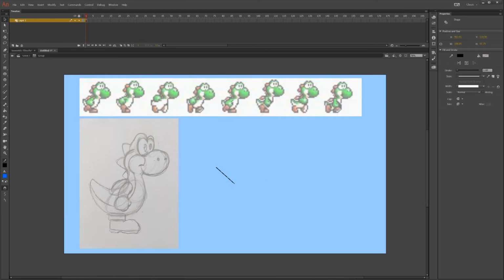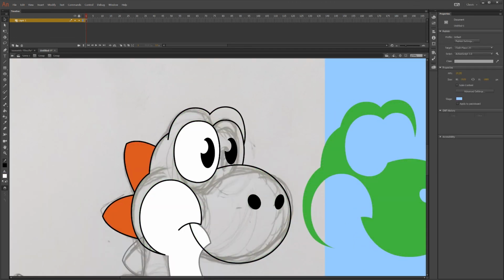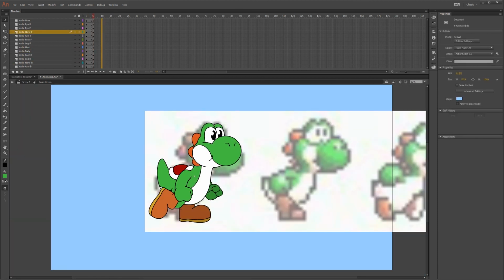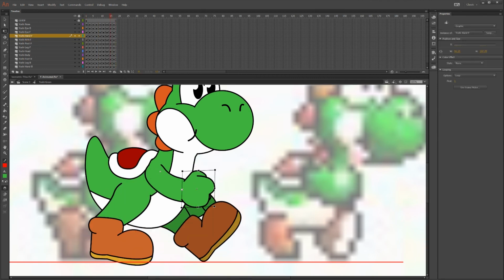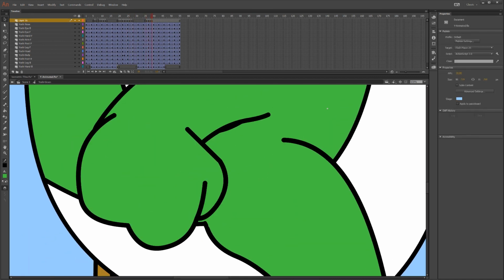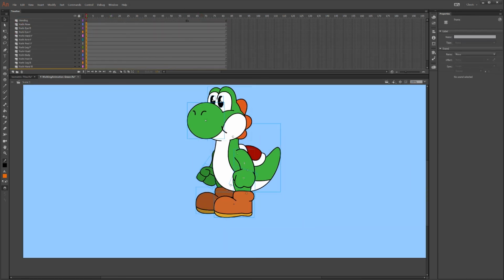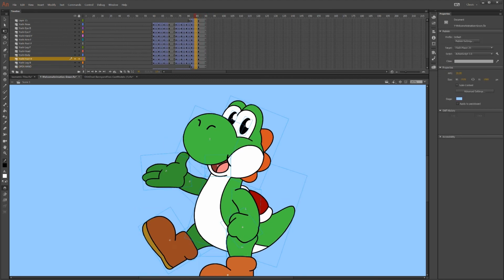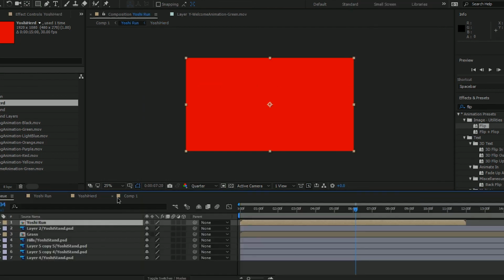The Yoshi Herd! | Animate and After Effects Animation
Making Art, Creating Animations, and Doing Voices ! These are the digital voyages of ChitChad!

Yoshi and Super Mario copyright by Nintendo